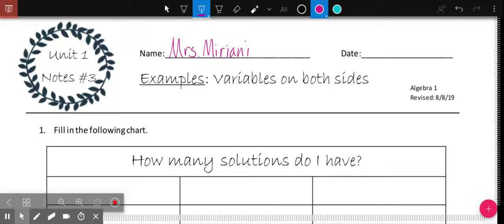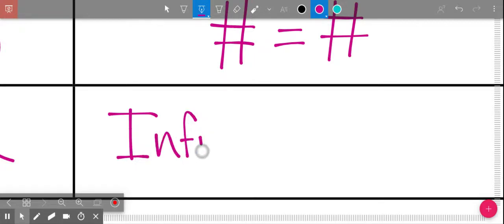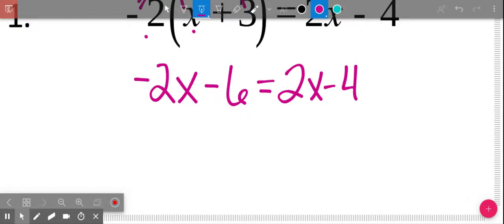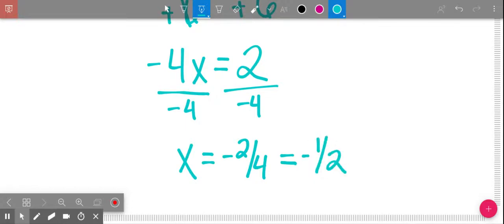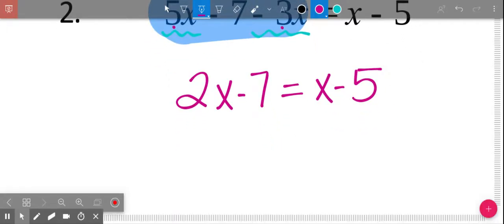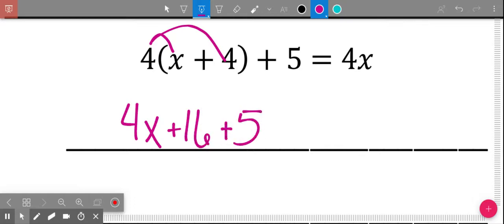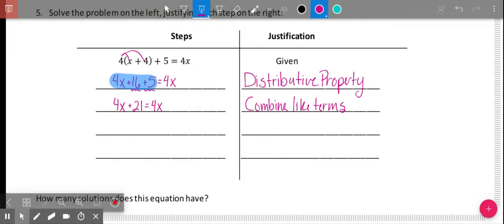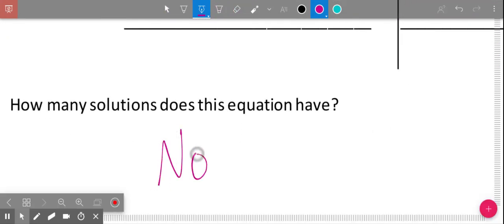1.3 Examples - Variables on Both Sides